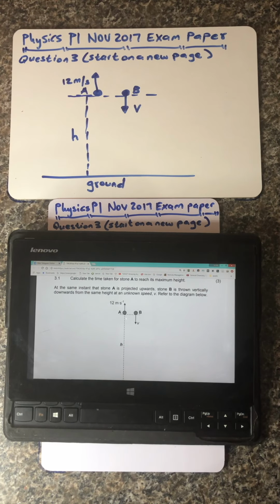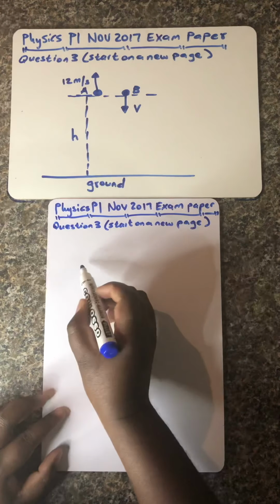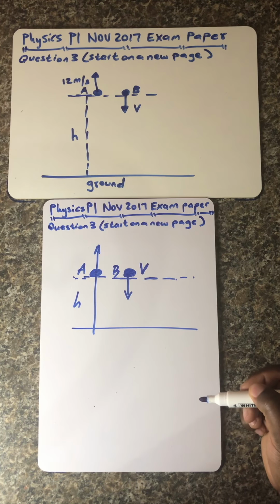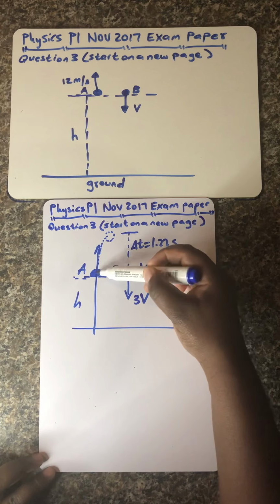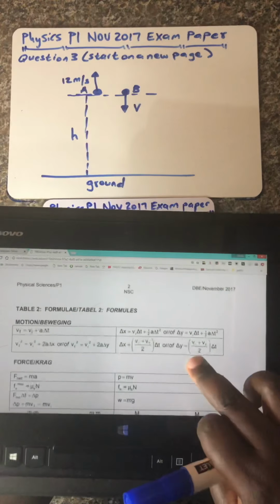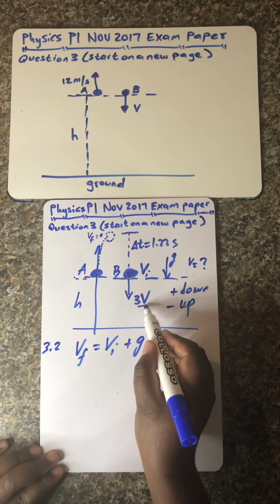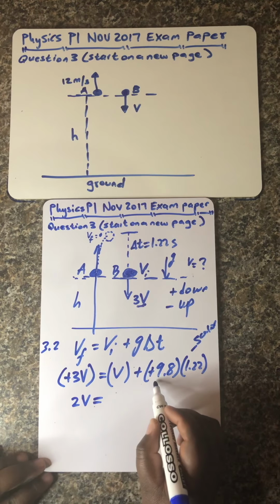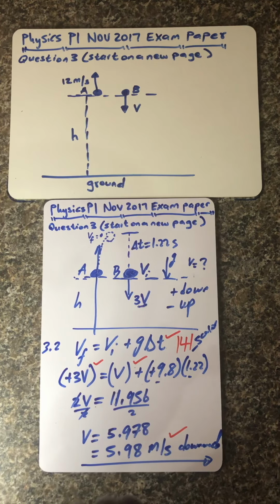Grd12 | 3.2 Lesson not to be missed, simplified by tutor with best tips. Enjoy the lesson.